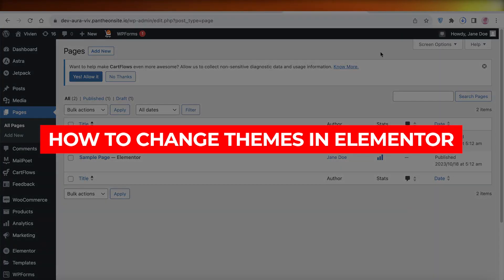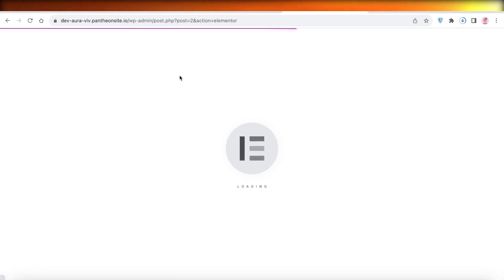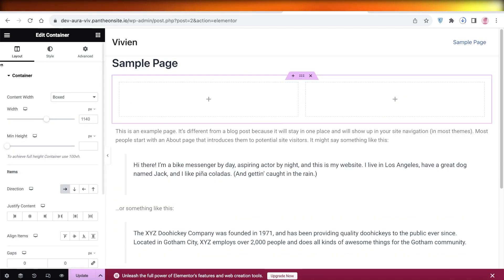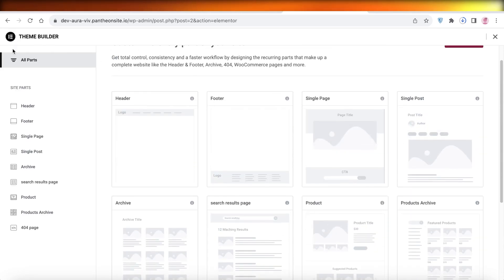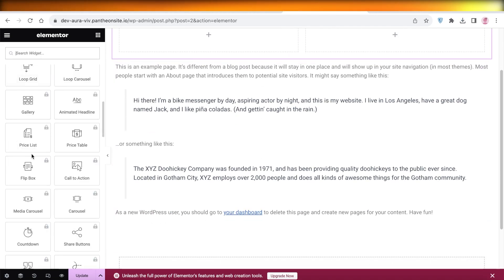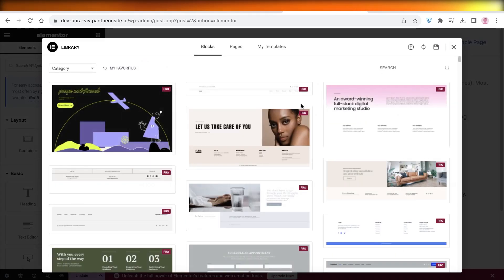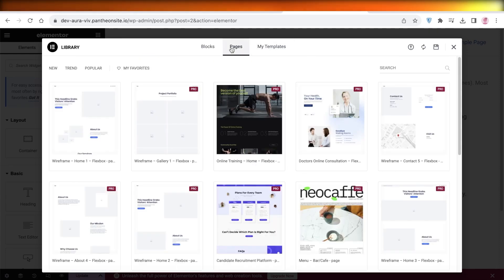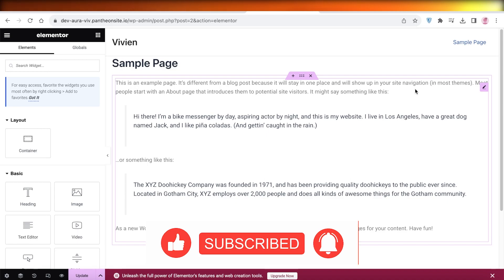How to Change Themes in Elementor (2024)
Changing themes in Elementor is a simple and straightforward process that allows users to customize the appearance of their website effortlessly. To change themes, users can first navigate to the "Appearance" section in their WordPress dashboard. From there, they can select "Themes" and choose the theme they wish to use.

Once the desired theme is selected, users can click on the "Activate" button to make it the active theme on their website. Alternatively, users can also change themes directly from the Elementor editor by clicking on the "Style" button and selecting "Themes" from the dropdown menu. With these easy steps, users can easily change themes in Elementor and give their website a fresh new look.